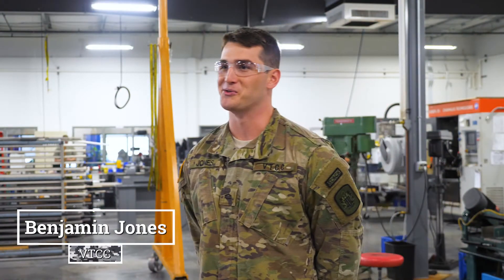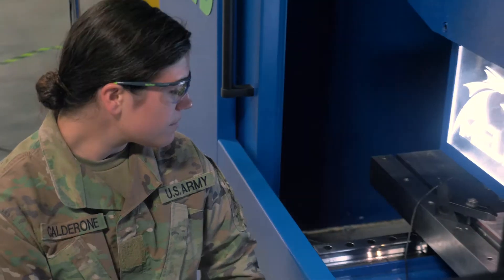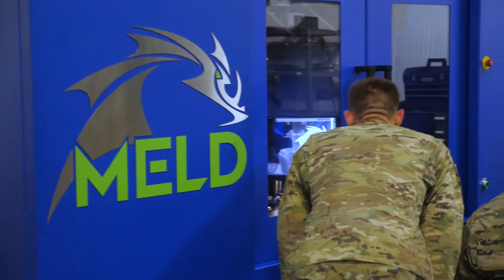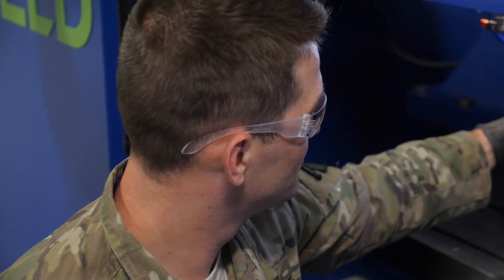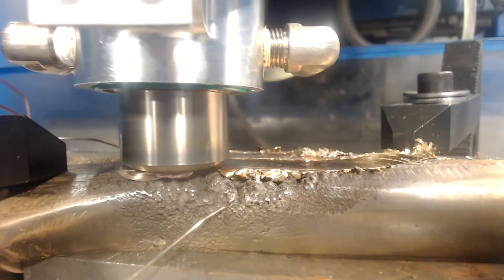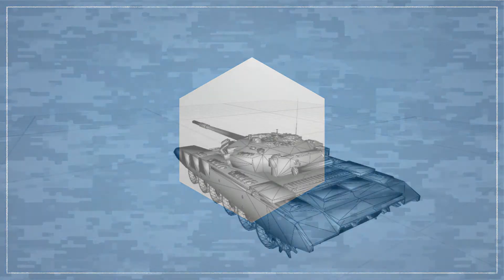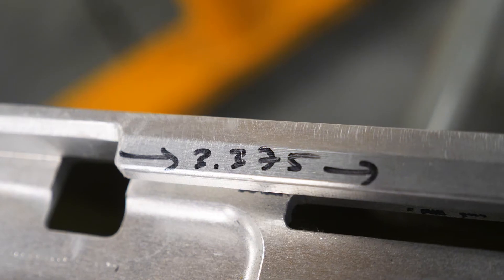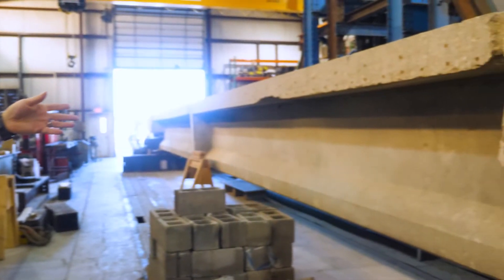Bring a Dragon to the Fight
This video showcases some of the possibilities MELD offers from repair to building parts to enabling new armor.  To demonstrate ease of training and use, MELD Manufacturing hosted soldiers for one day and captured their experience.